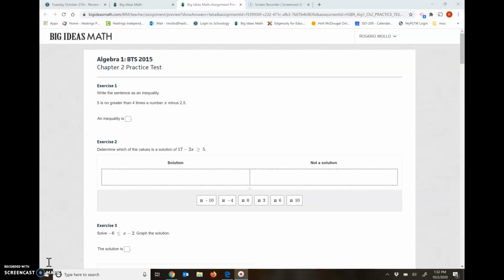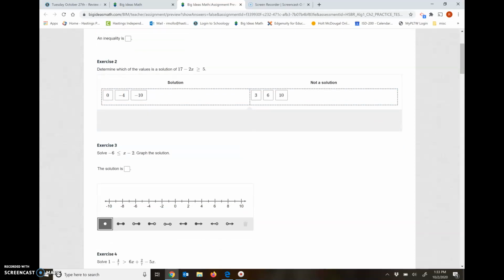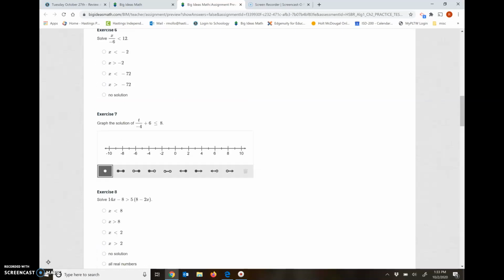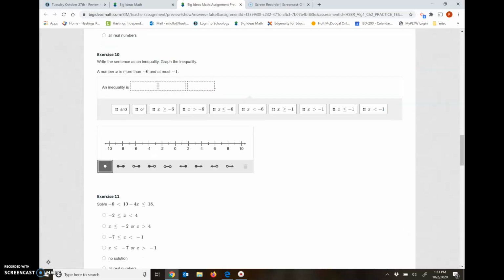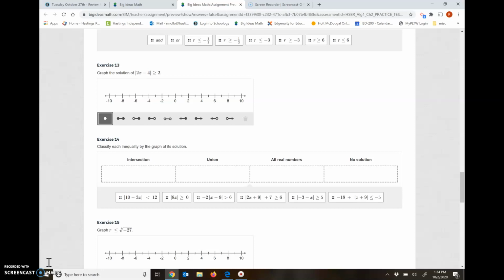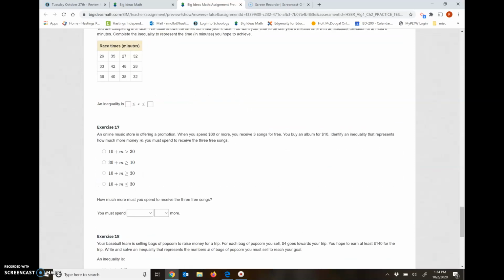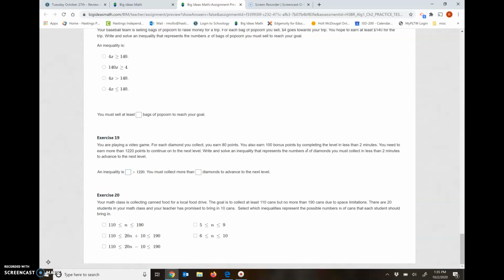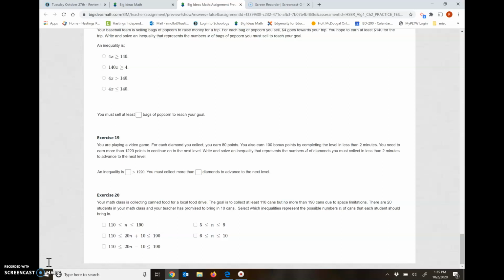Chapter 2 Review